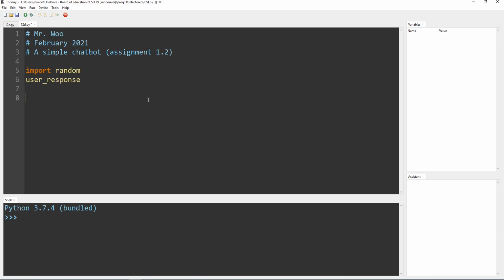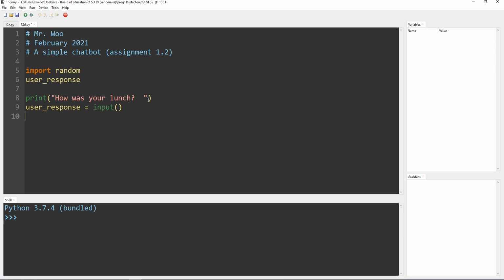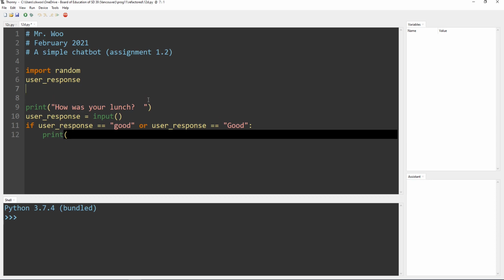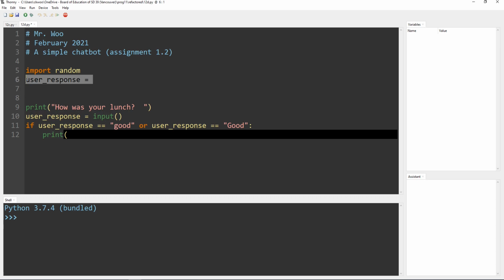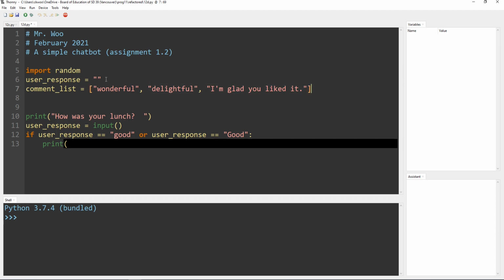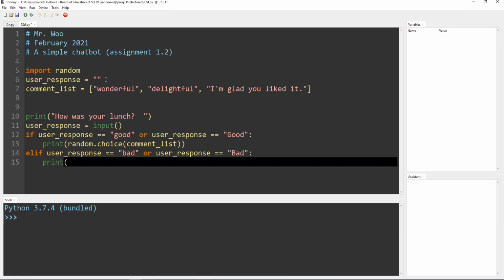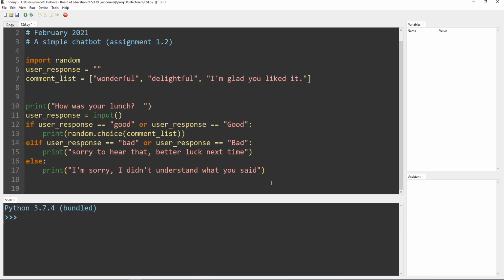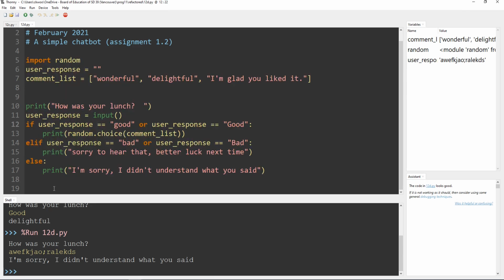Python: Simple Chatbot 2